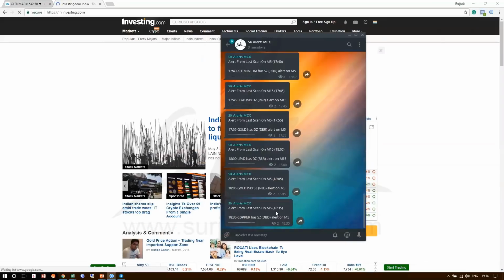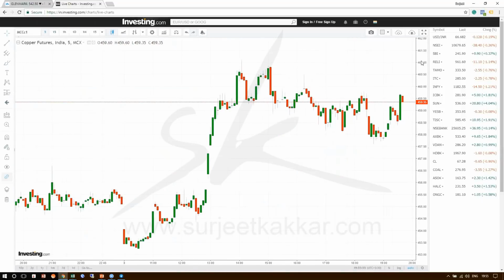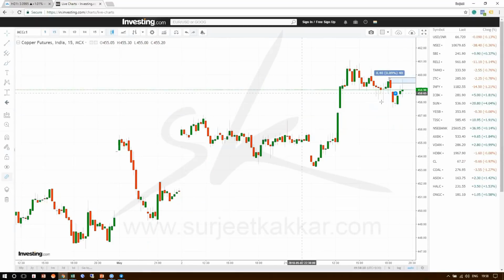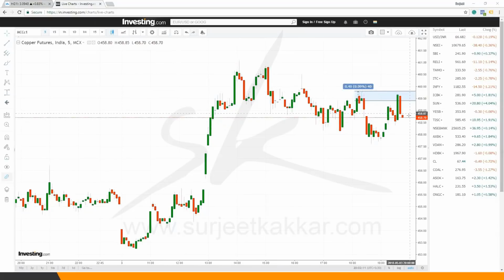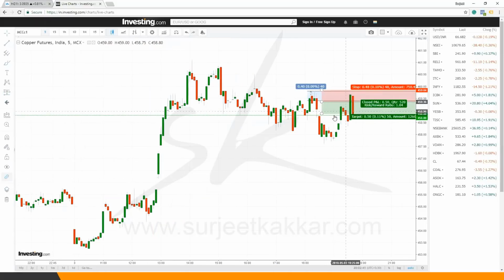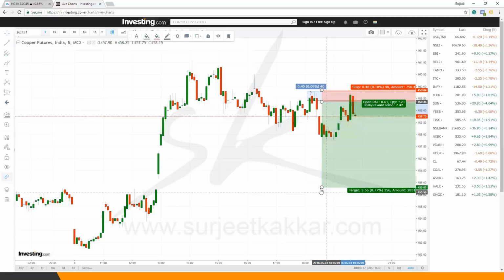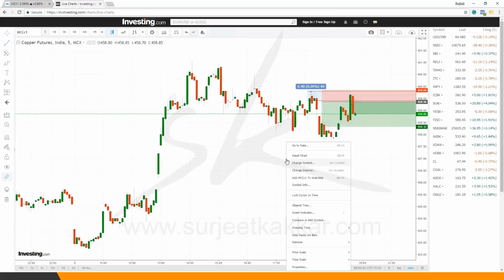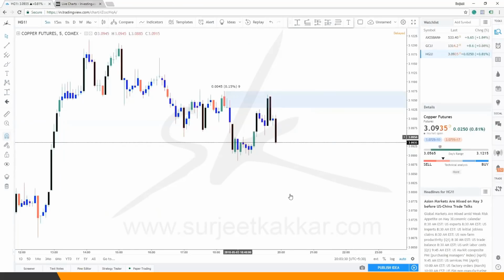MCX Copper Commodity Trading Alert Example Discussed During Live Online Session 🔥